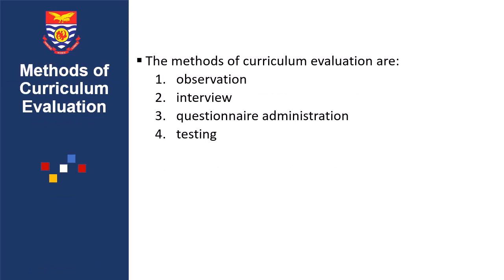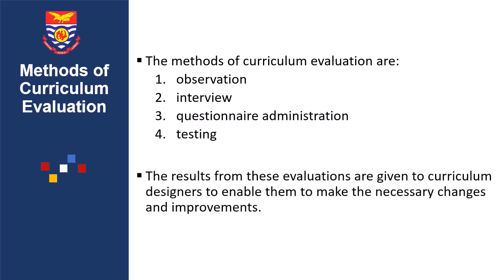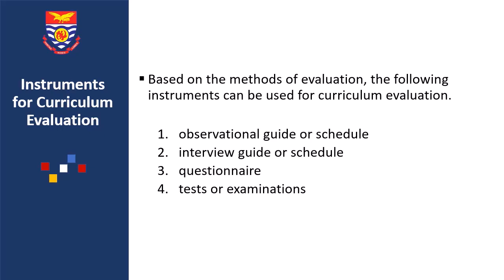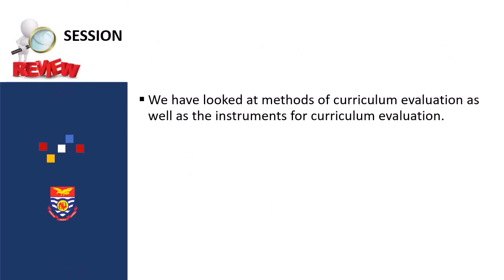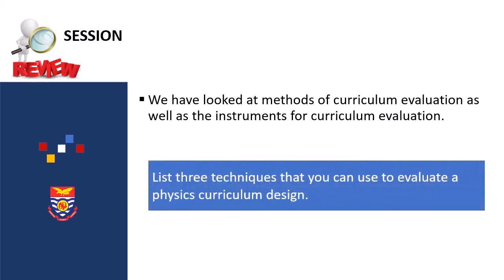Curriculum Studies in Physics Unit 5 Session 6